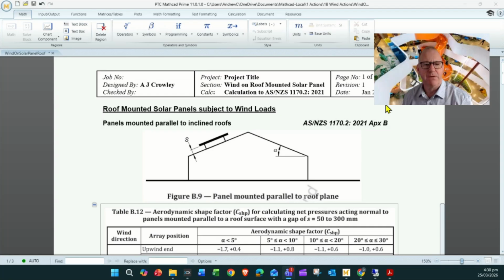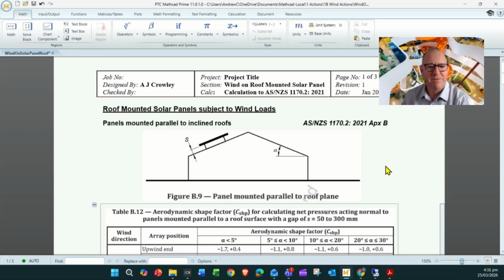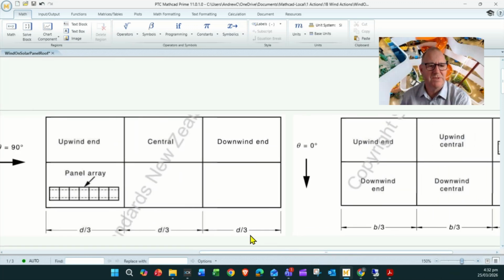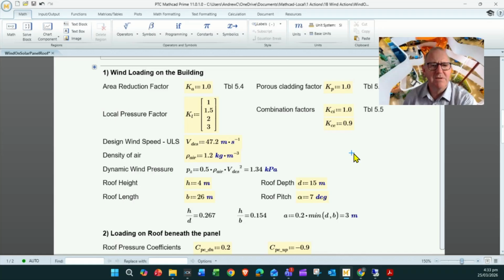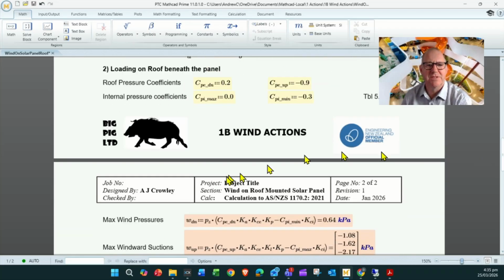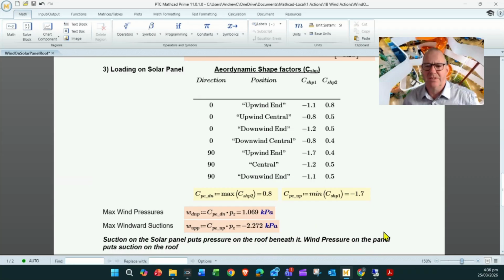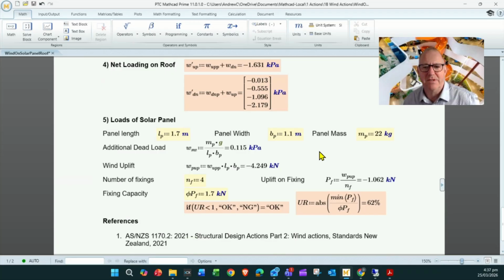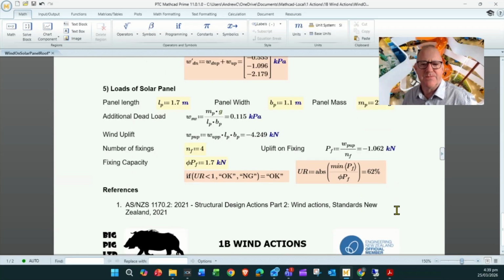Mathcad for Structural Engineers: Roof Mounted Solar Panels subject to Wind Loads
Mathcad for Structural Engineers: Roof Mounted Solar Panels subject to Wind Loads. Worked Example. Calculation to AS/NZS 1170.2: 2021